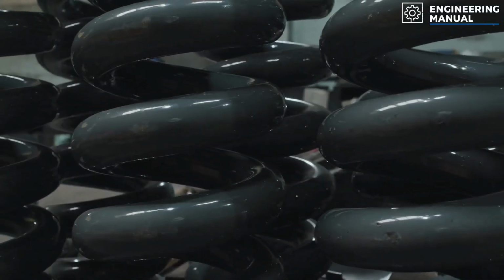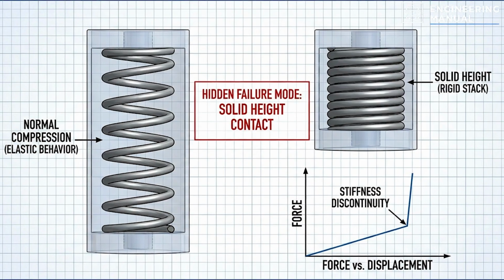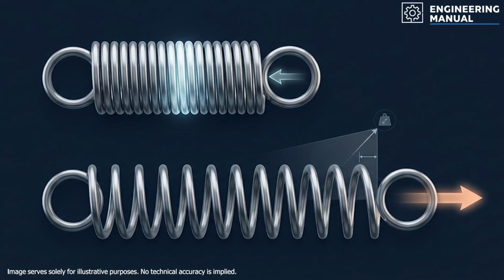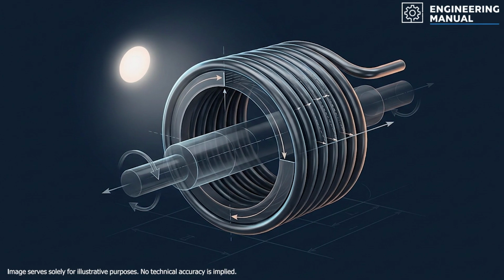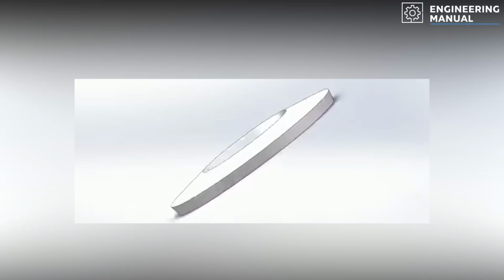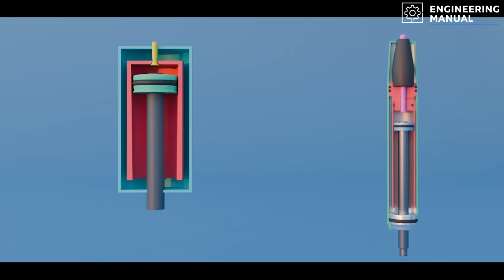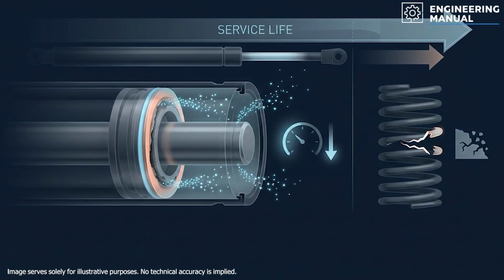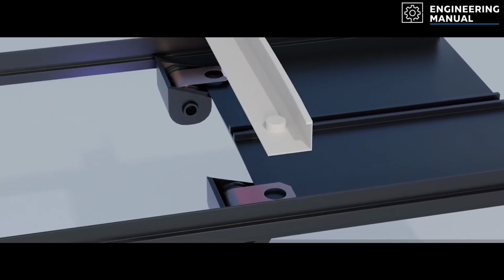How the Most Important Springs in Engineering Actually Work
In real mechanical systems, springs are not passive components — they are force systems encoded in geometry.

This video breaks down six fundamental spring architectures: coil compression, extension, torsion, Belleville, gas, and constant force springs. Each one encodes a different physical principle — from shear stress in helical wire, to conical instability, to thermodynamic pressure and pre-stressed curvature.

We’ll explain the constraints springs enforce on system behavior: how motion begins, how energy is stored, and how failure actually occurs under real loads.

You’ll understand why springs are not just background parts but primary design mechanisms in mechanical engineering.

Topics covered: Springs as force systems, coil compression spring behavior, extension spring preload and hook failure, torsion spring angular compliance, Belleville spring nonlinear behavior and stacking, gas spring thermodynamic force and leakage, constant force spring invariance, geometry-driven force–displacement behavior, fatigue and failure modes, system-level role of springs in mechanical design

Chapters:
00:00 — Springs Are Misunderstood Components
01:10 — Coil Compression Spring
02:49 — Extension Spring
04:22 — Torsion Spring
05:50 — Belleville Spring
07:23 — Gas Spring
09:01 — Constant Force Spring
10:17 — Unifying Principle: Geometry Encodes Force Behavior

Sources: Shigley’s Mechanical Engineering Design (Budynas & Nisbett), Roark’s Formulas for Stress and Strain, ASM Handbook Vol. 19 (Fatigue and Fracture), Juvinall & Marshek – Fundamentals of Machine Component Design, SAE Technical Papers (valve springs & automotive dynamics), ISO 10243 (die spring standards)

Transparency note: This video may include AI-assisted visual elements, schematic illustrations, and/or production support. All technical explanations are editorially reviewed, fact-checked, and structured by the channel. AI-generated visuals are used for illustration only and do not represent original footage unless explicitly stated. The narration is produced using a licensed synthetic voice. The voice is not intended to imitate any real person.

Sources are referenced where applicable.